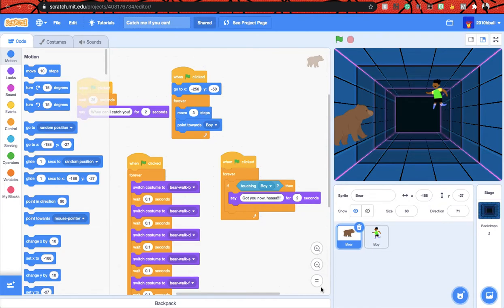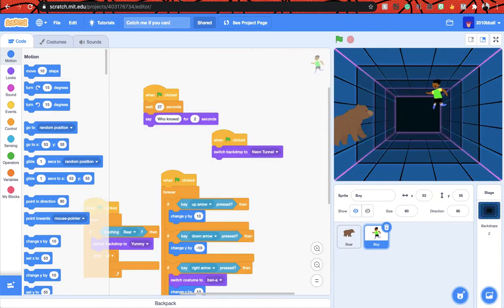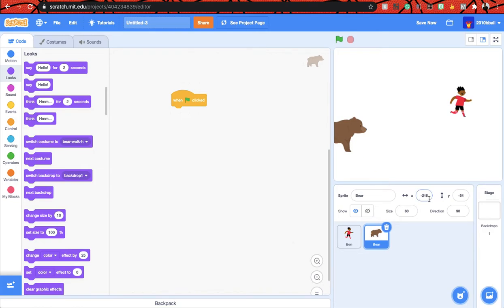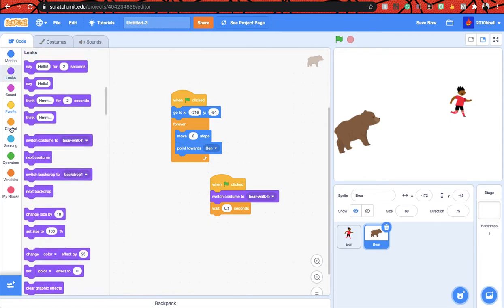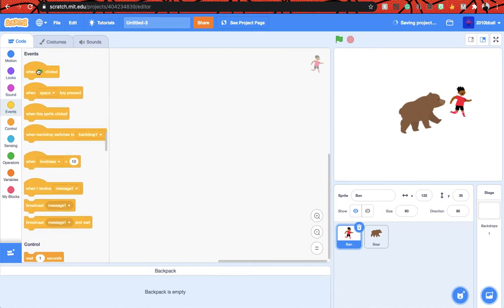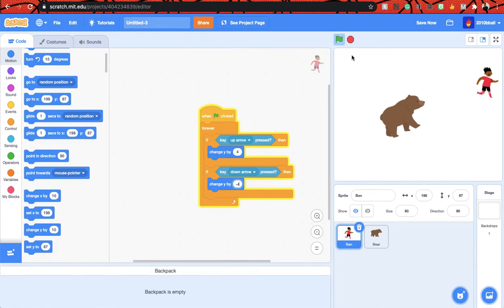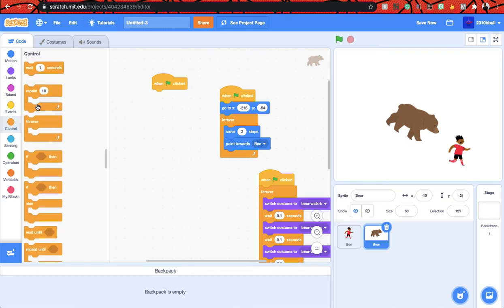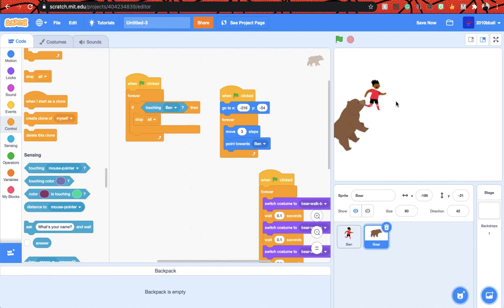Coding a "Catch me if you can" game using Scratch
This is a walk-through of coding a "Catch me if you can" game using Scratch